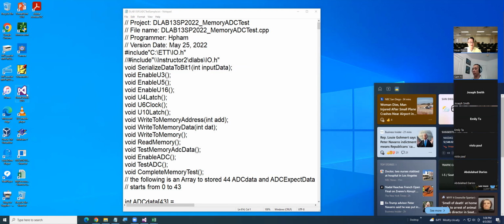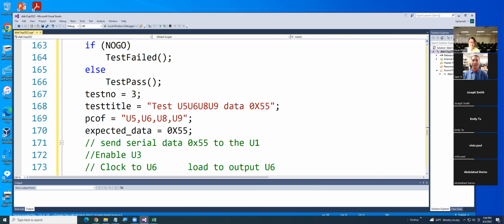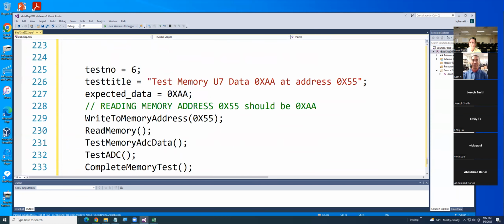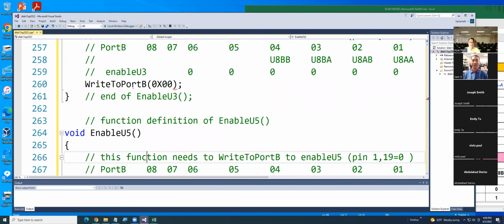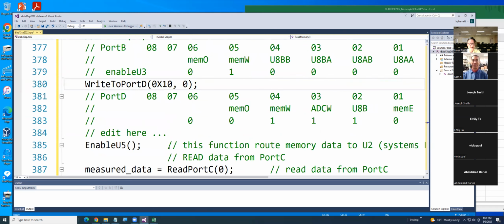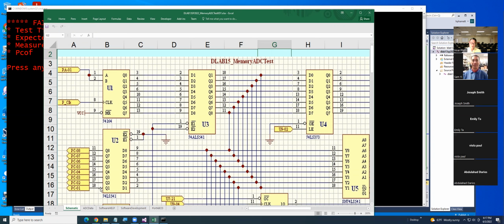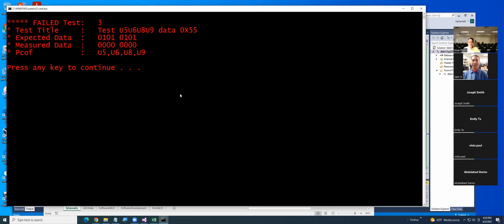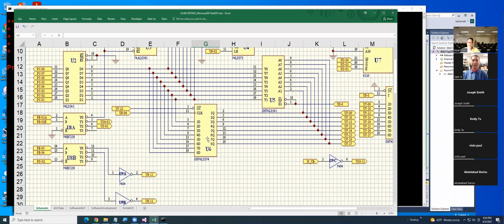Tech IISP2022 dlab13sp2022T Shoot